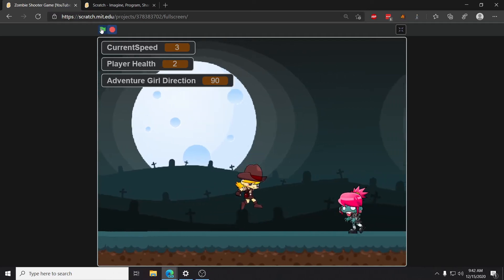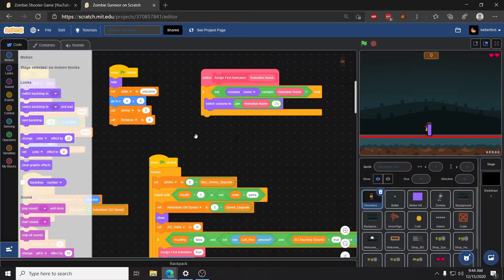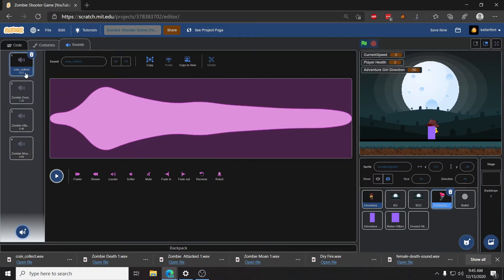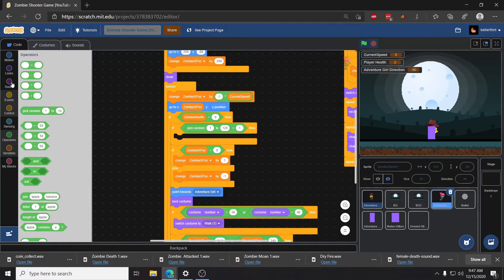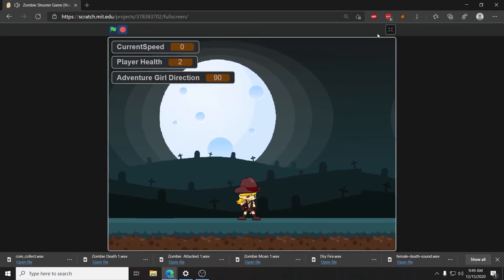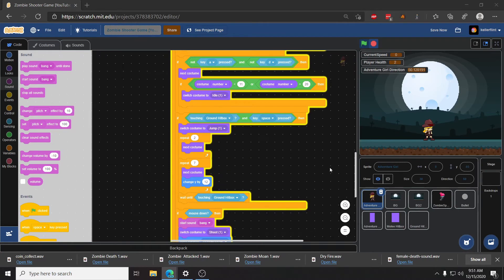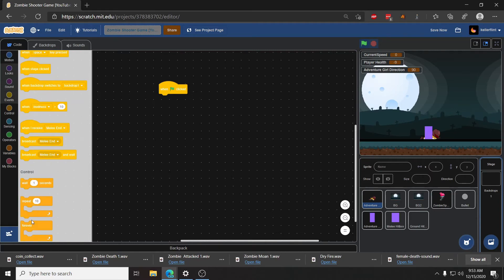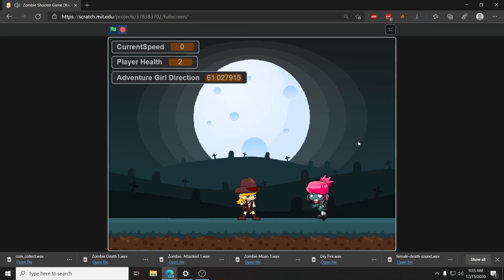Scratch 3.0 Tutorial: Zombie Shooting Game | Sound Design | Part 9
Scratch 3.0 Tutorial: Zombie Shooting Game | Sound Design. Learn how to
use sound to create realistic and immersive game audio!

As always, comments and feedback are much appreciated! Let me know how it goes for you and what you think I should do next.